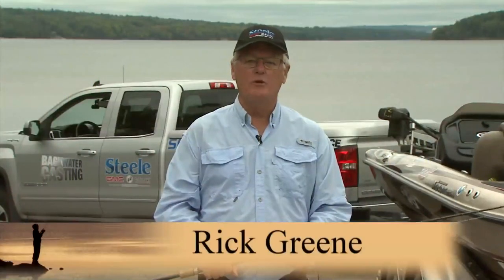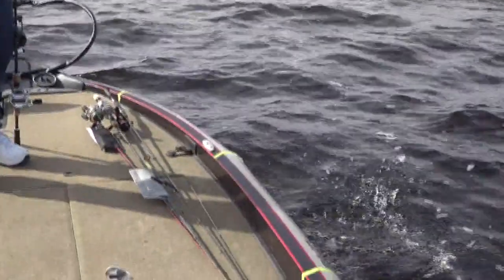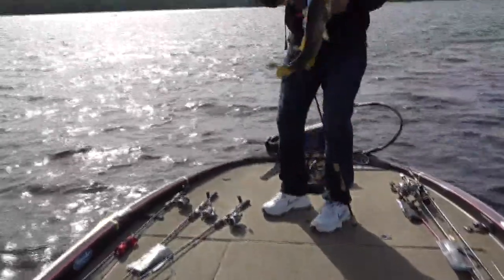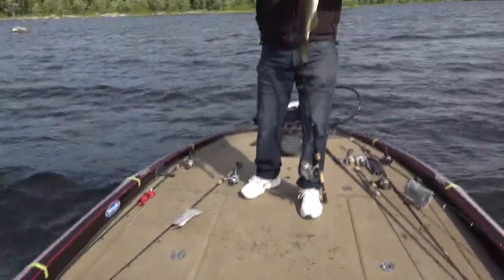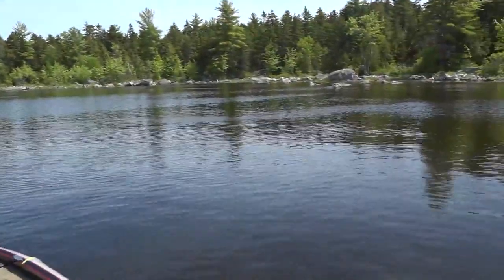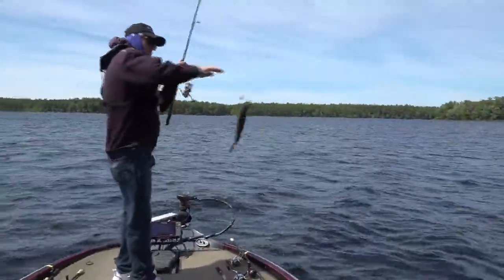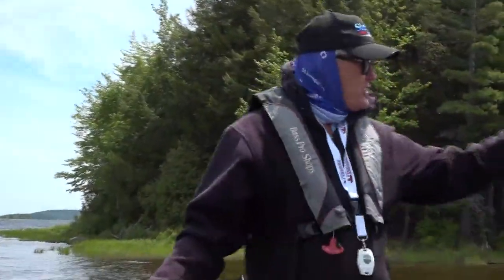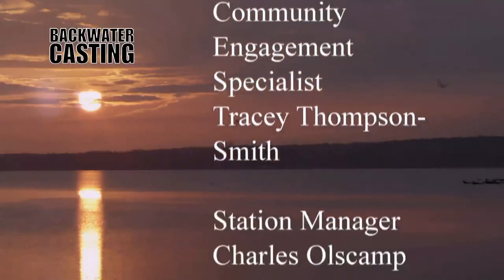Backwater Casting goes to Spednic Lake with producer Shawn DeLong!!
Host Rick Greene takes guests on an exciting day of fishing!!